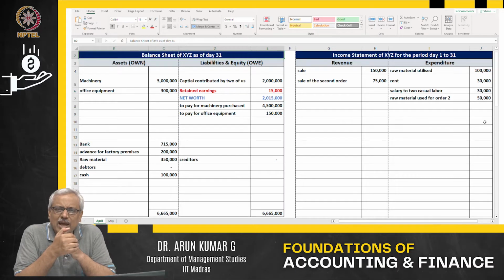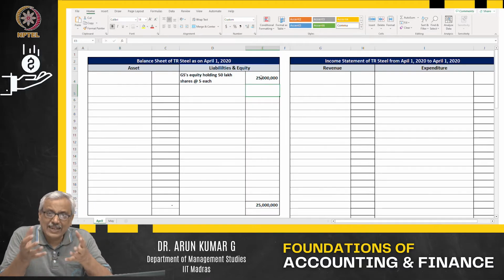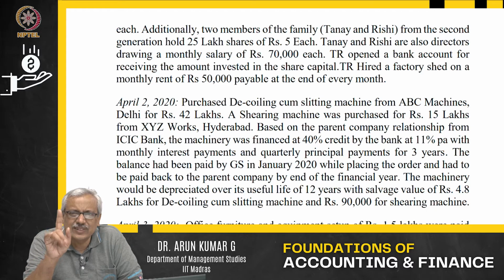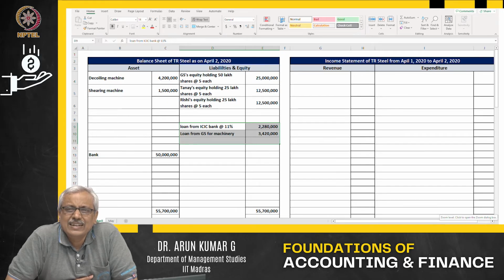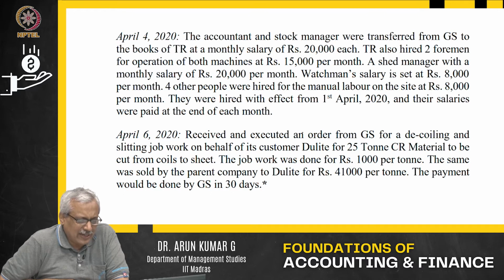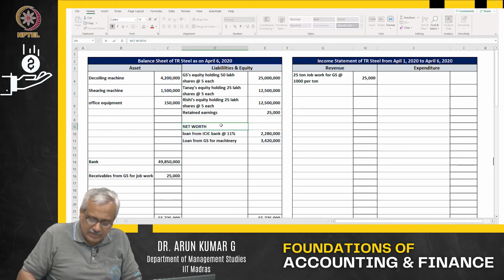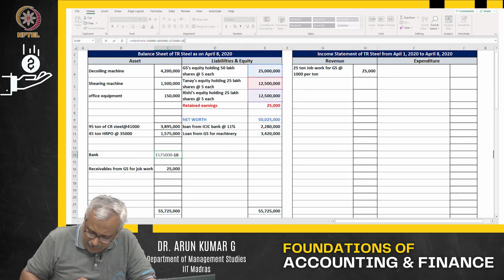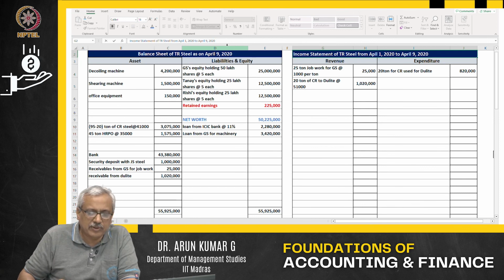#6 Preparation of Income Statement & Balance Sheet | Example Part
This lecture uses a case study of a steel trading company, TR Steel, to demonstrate the preparation of Income Statement and Balance Sheet. It analyzes a set of transactions occurring in April, showing how they are recorded and their impact on the financial statements.